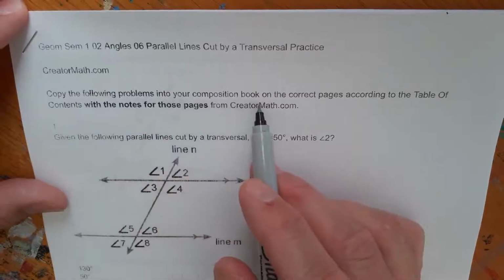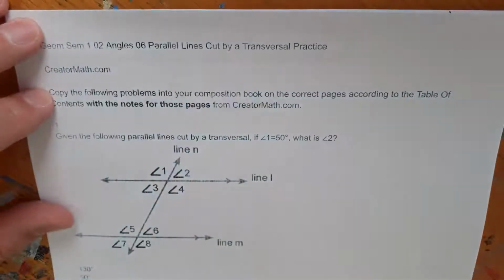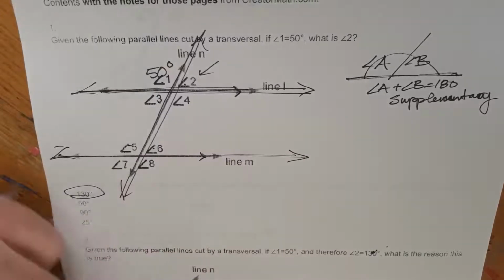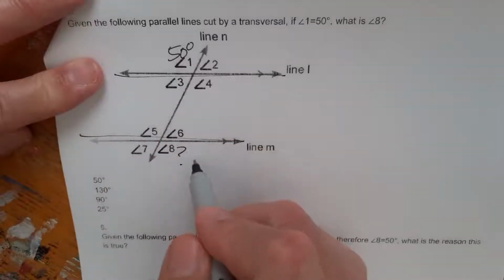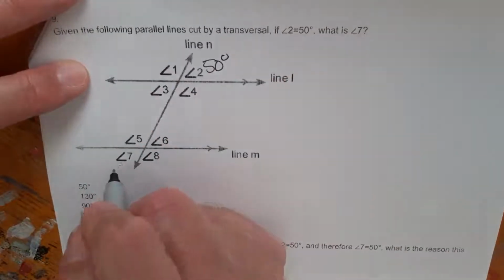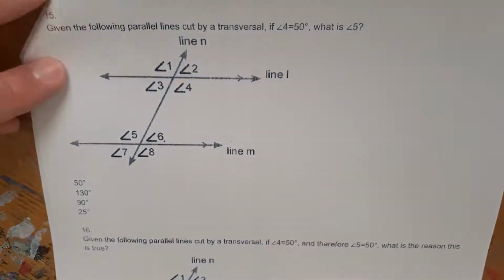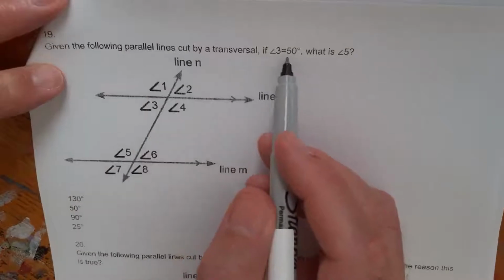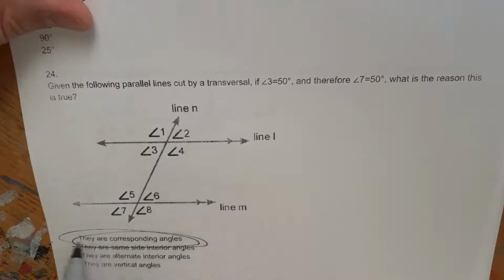Geom Sem 1 02 Angles 06 Parallel Lines Cut by a Transversal Practice CreatorMath.com